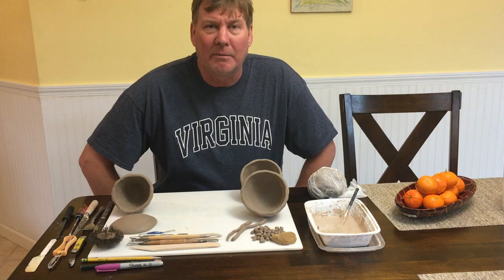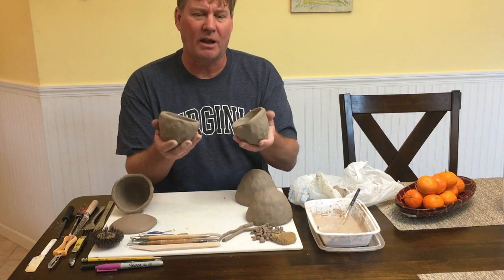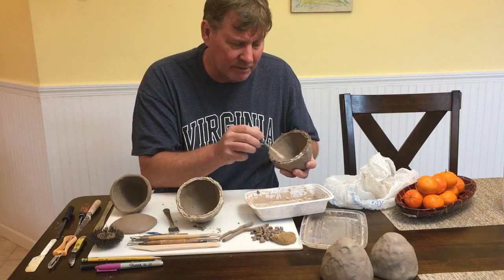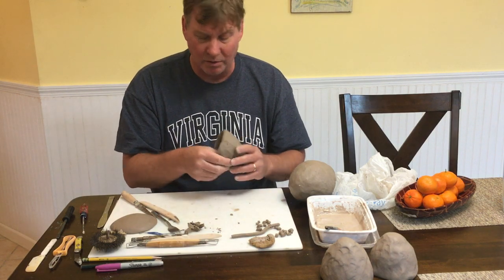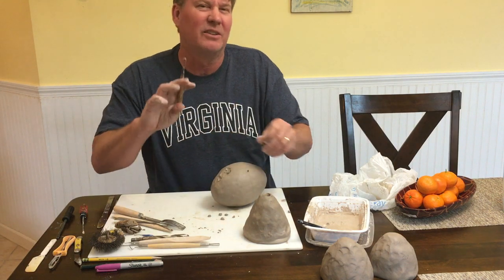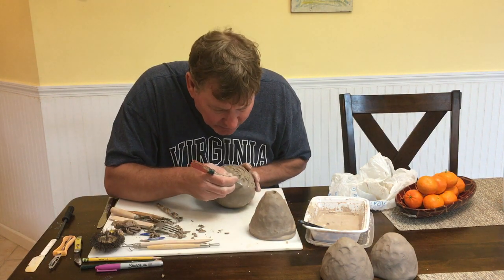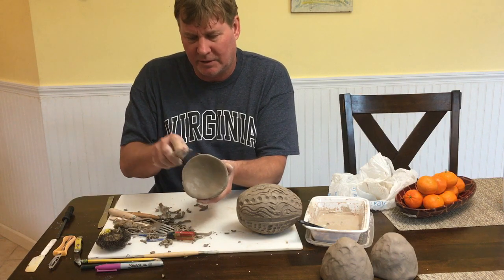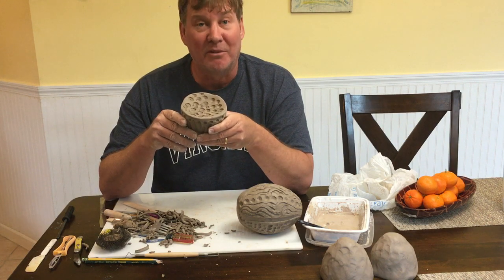Hand Building Seed Pods for Garden Sculpture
This video is for my Clay Sculpture students who are completing their Spring 2020 semester remotely because of the Covid 19 virus. The video introduces students to making seed pod like growth forms using simple pinch pot forming techniques and carved textures,